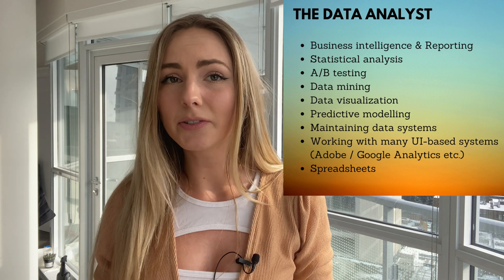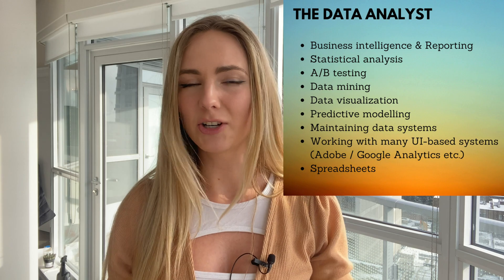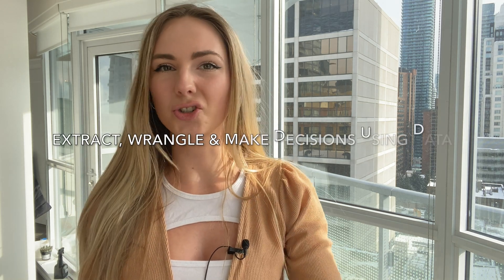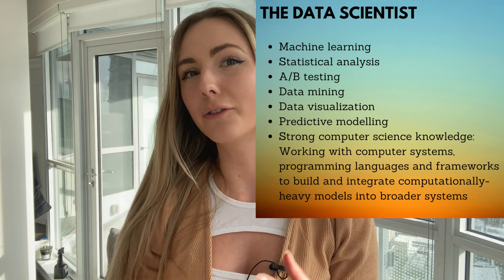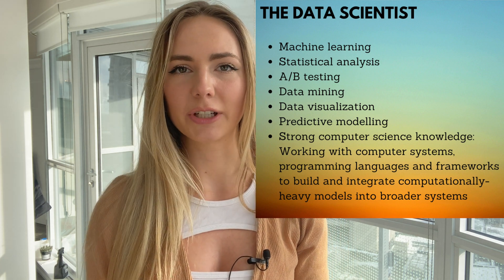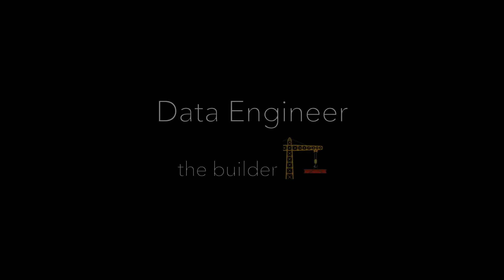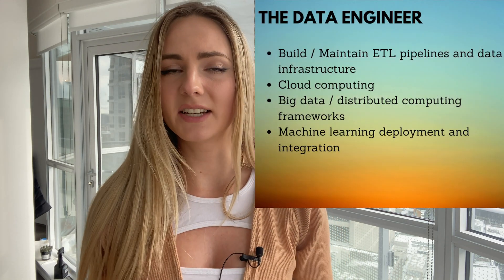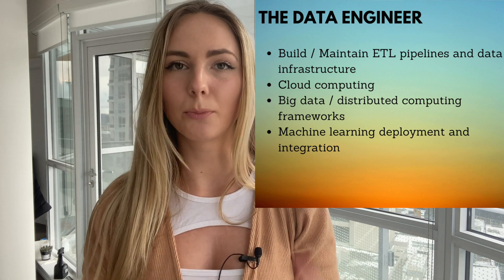Data Analyst VS Data Scientist VS Data Engineer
🍍🍓JUICY LINKS🍓🍍

And finally, for data people who didn’t major in computer science and are tired of getting made fun of by software engineers:

What is a Data Scientist Video?